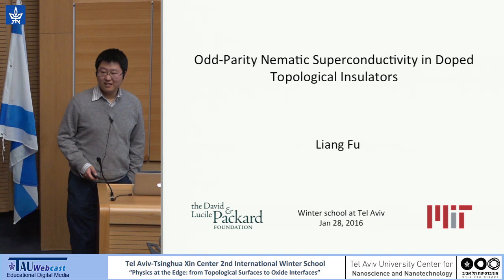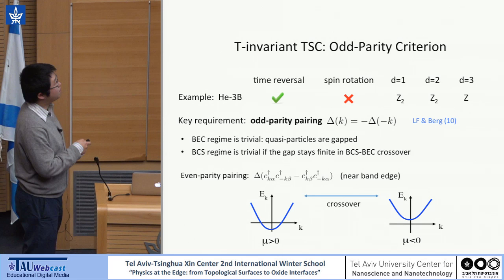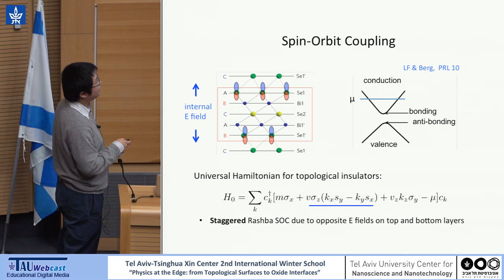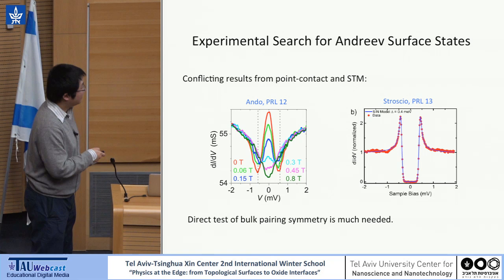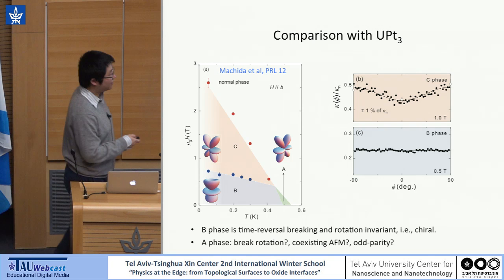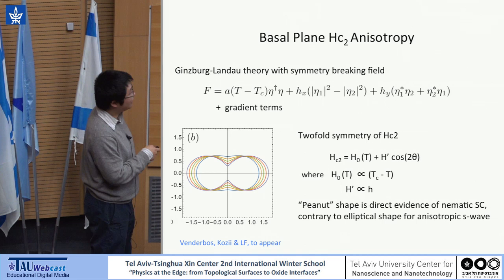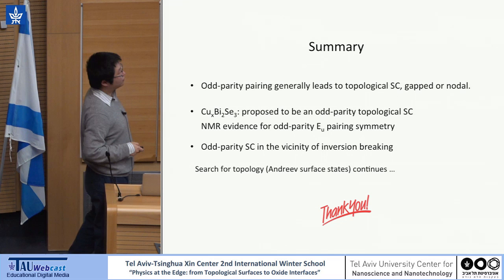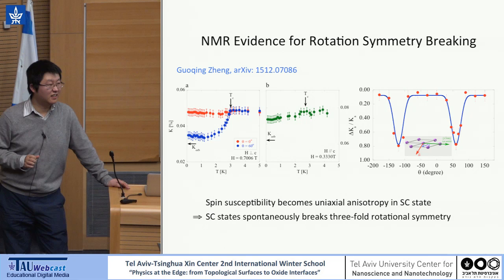Topological Superconductivity in Quantum Materials and Devices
Speaker: Liang Fu (MIT)

Thursday, January 28